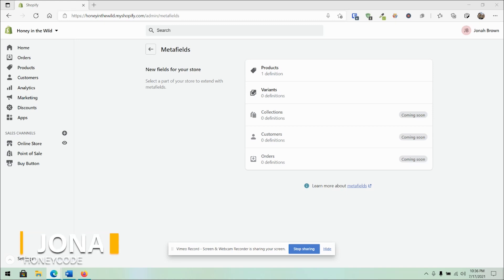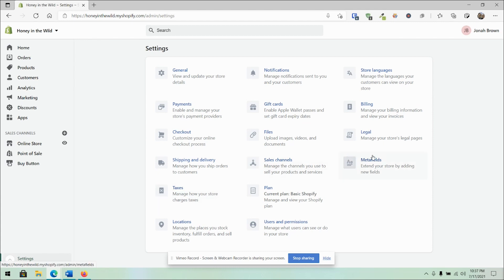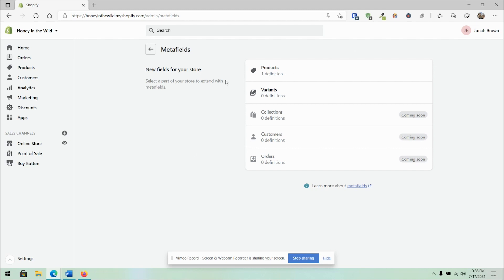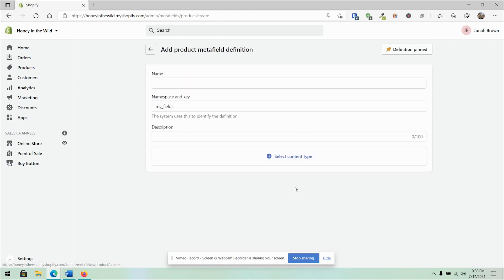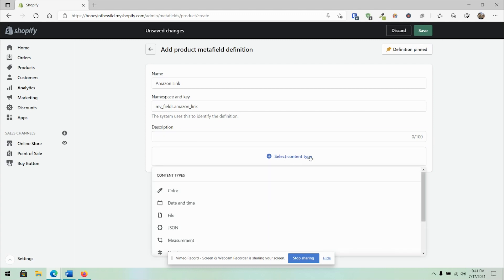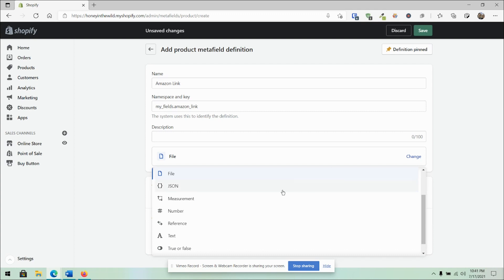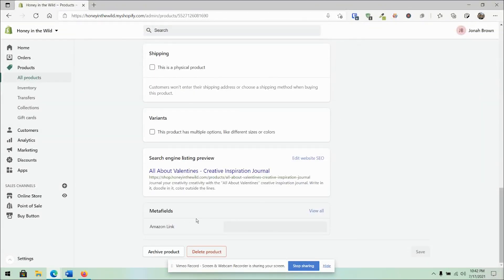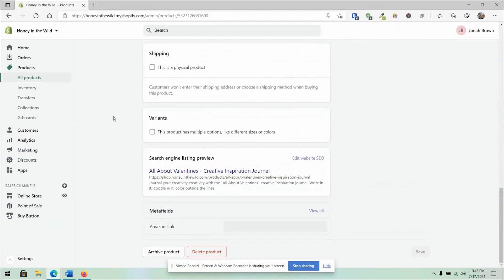Shopify Metafields - First look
Shopify released a built-in way to work with Metafields. In this video I take a look at what are Metafields and how to add them.